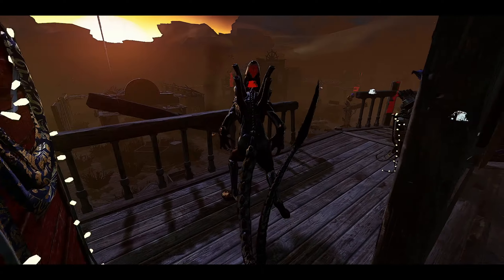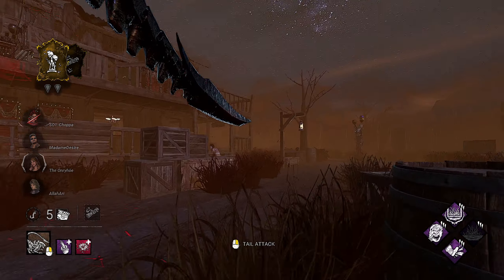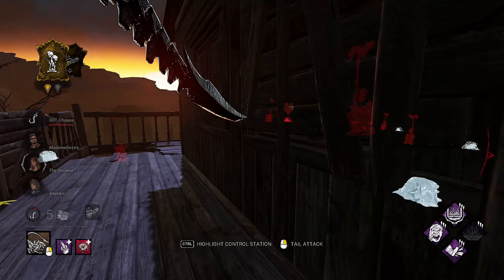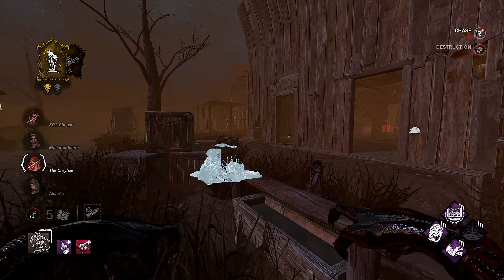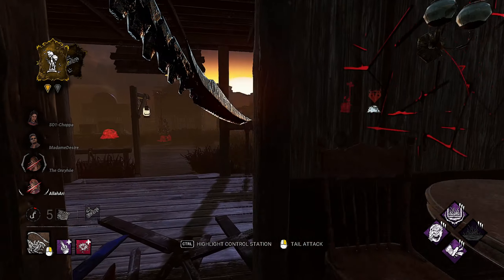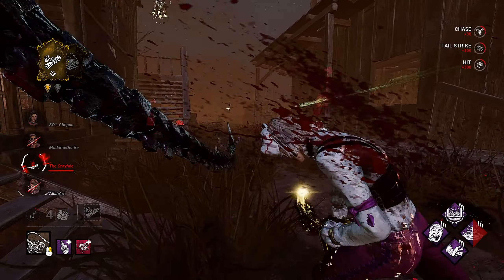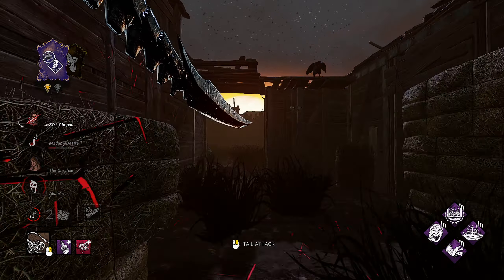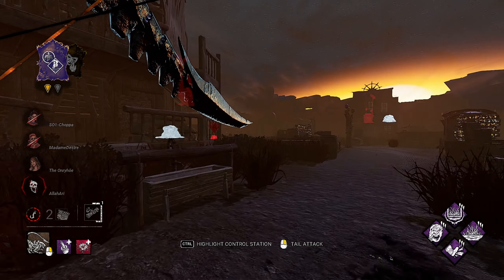5 Tips To Help You Against The Xenomorph | Dead by Daylight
So, this one isn't a build video, or anything like that. @kitcatisms asked about having something put out for looping and doing things against Xenomorph that are effective essentially. This is that video! There are plenty of things to note, staying away from loops that are short, rotating to better loops once you have the Xenomorph out of power, etc. If there's anything I missed, fellow Xeno mains, feel free to sound off in the comments below! Like I said, this is just a rough Do's and Don't's for Xeno! Hope you all can have some fun and enjoy!

1. (DO) Double Turrets
2. (Don't) Camp Pallets
3. (Don't) Turrets Near Gens
4. (Do) Turrets In Loops
5. (Do) Hiding Turrets